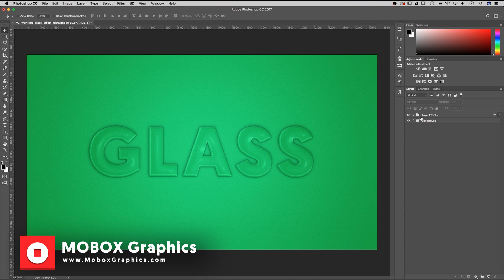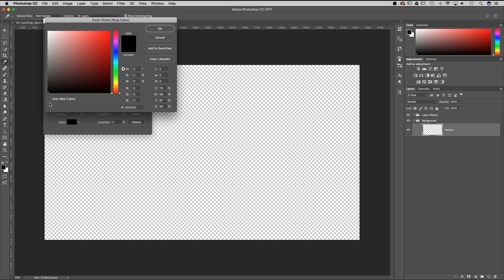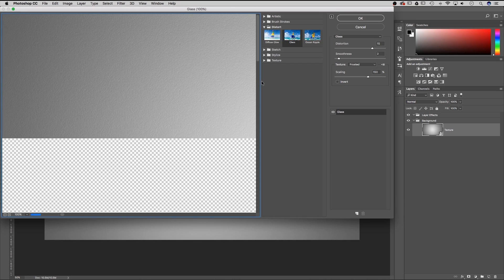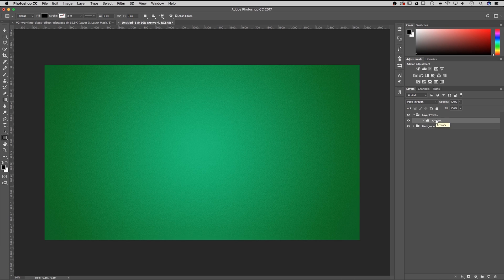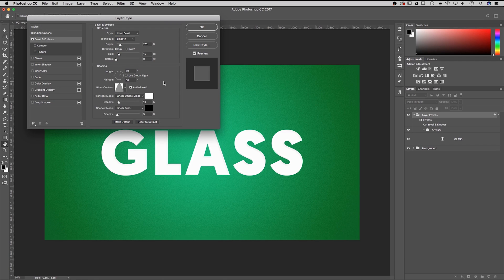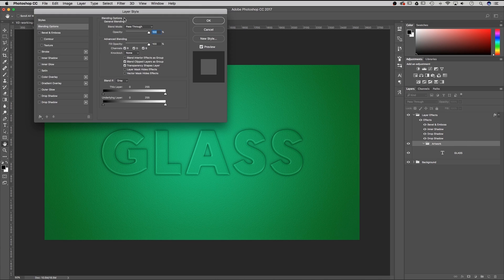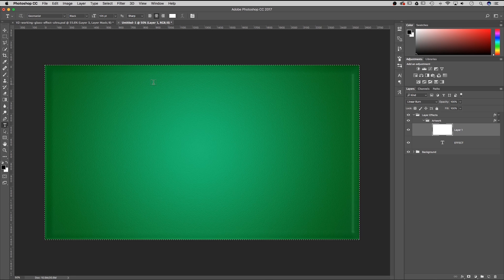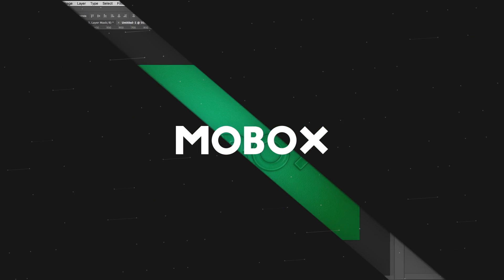How to Water Drops / Glass Effect in Photoshop - T066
In this Adobe Photoshop tutorial we are going to be taking a look at how to produce this very editable, very awesome control layer that gives any layer associated a glass or water look. This water drop effect is accomplished by using a few easy to understand Photoshop effects.

Contributor: Spencer Martin
✖ Social Media - @PixelAndBracket

Workstation:
32Gb DDR3 @ 2400GHz
500GB Samsung Solid State HHD
2TB Standard Drive